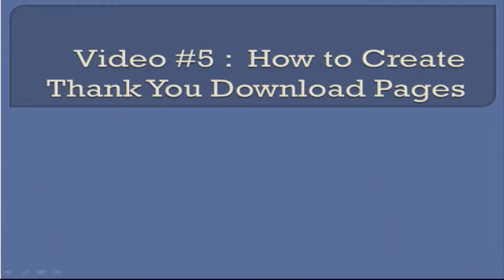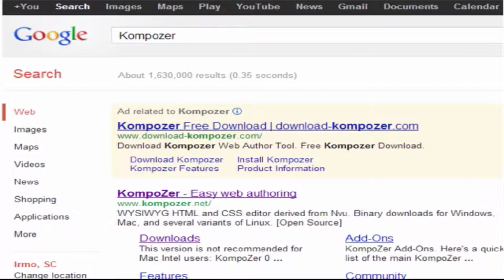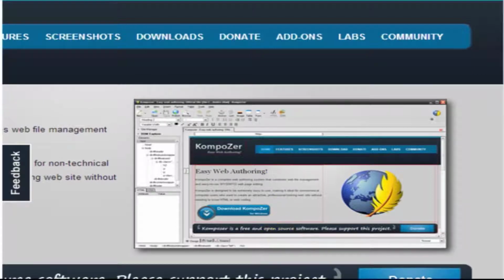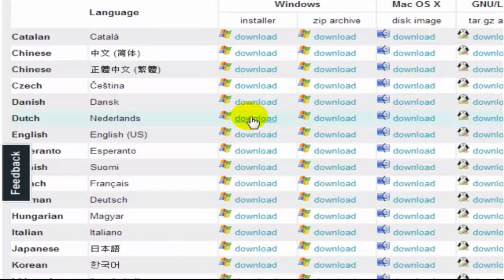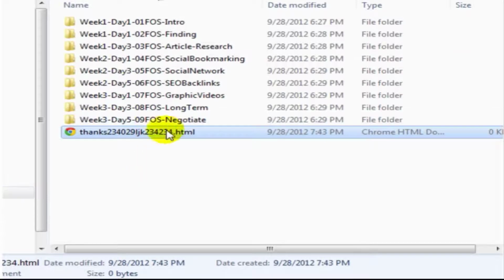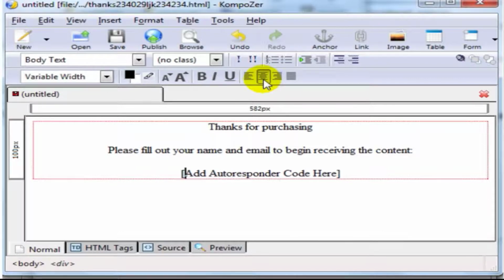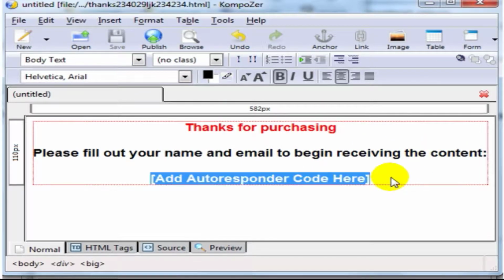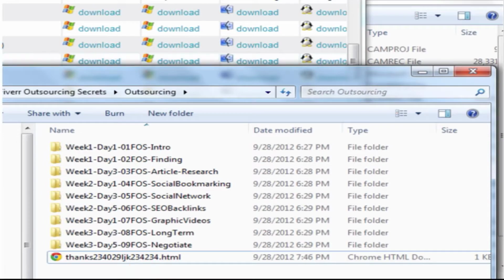05 Membership Jackpot Thank You Pages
05-Membership Jackpot Thank You Pages

My Gears
Gaming PC
Collagen Peptides

Microphones (Mic) I Use
Boya BYM1
Rode VideoMicro
Tripods & Stands I Use
Camera Tripod 69 Inch

Lights & Accessories I Use
18 inch LED Ring Light with Tripod Stand
One by Wacom Small Graphics Drawing Tablet